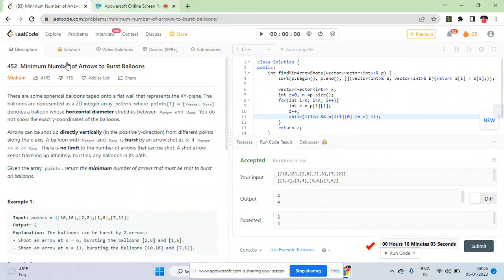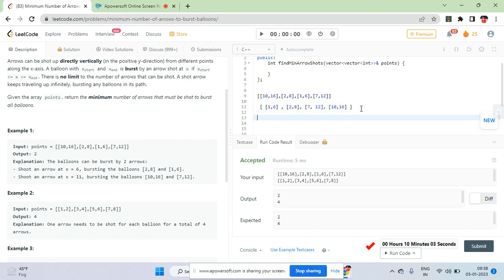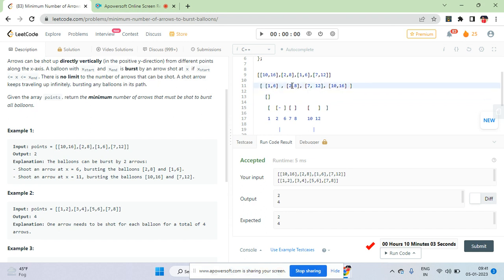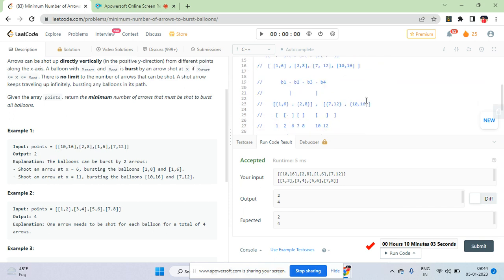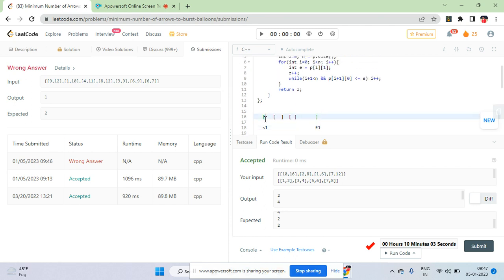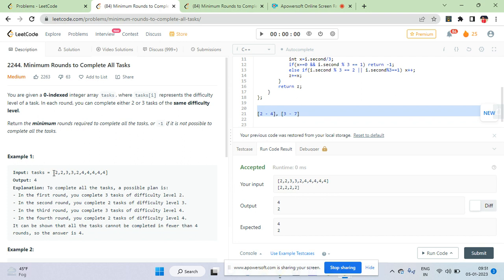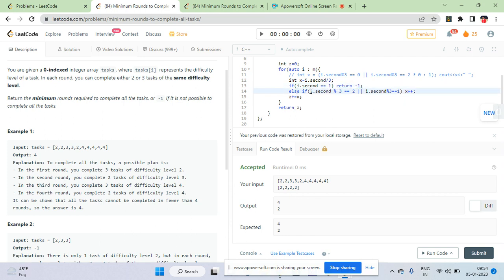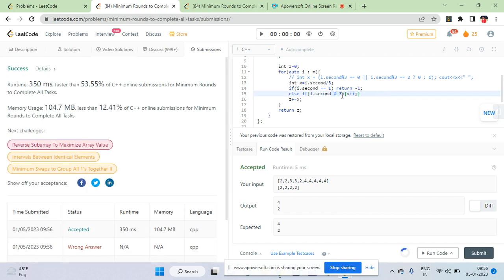Leetcode 2244. Min Rounds to Complete All Tasks | 452. Min No. of Arrows to Burst Balloons | 5/1/23